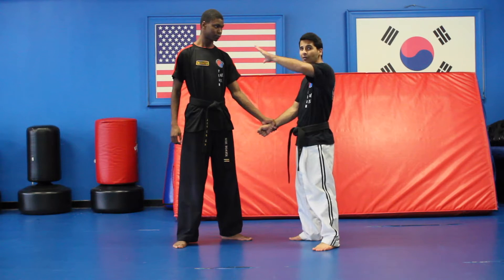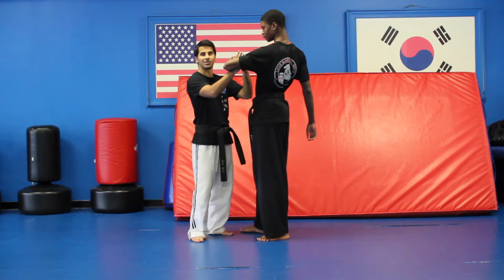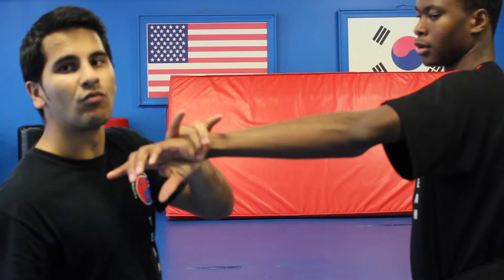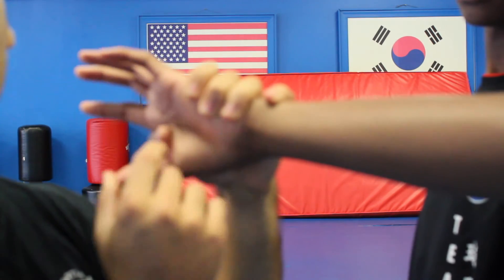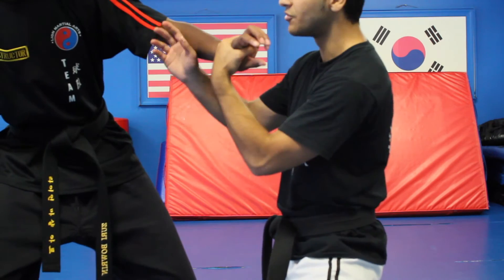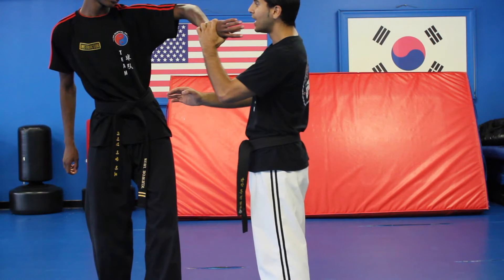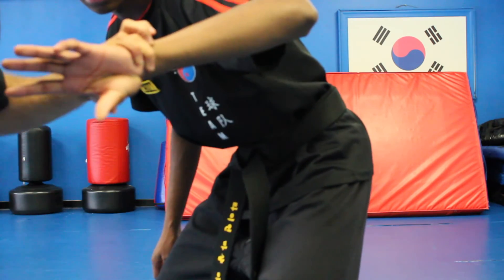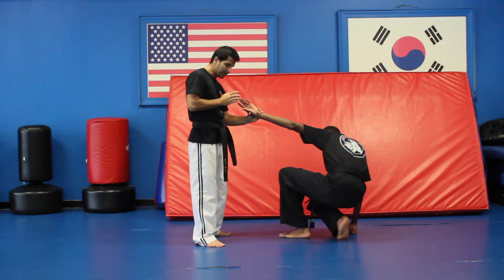ONE FINGER TAKEDOWN FUN TECHNIQUE TO USE ON FRIENDS HAPKIDO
HOW TO TAKE SOMEONE DOWN WITH ONE FINGER FOR FUN NOT PRACTICAL !